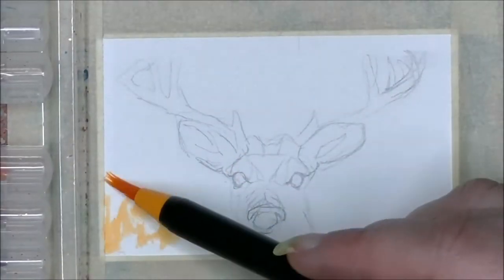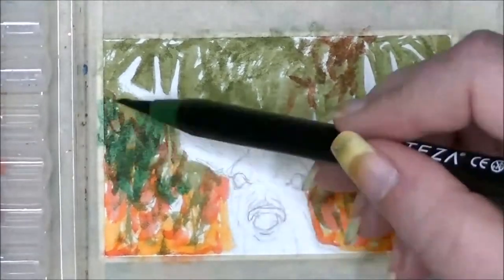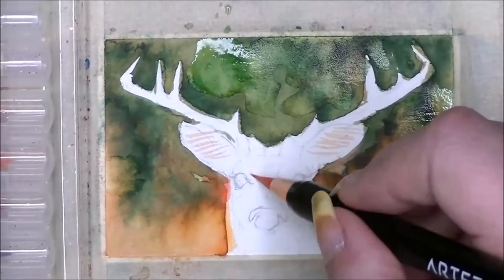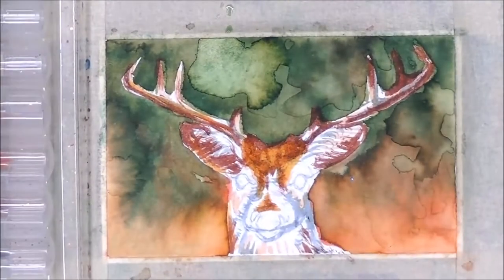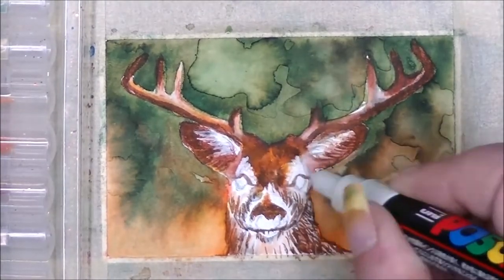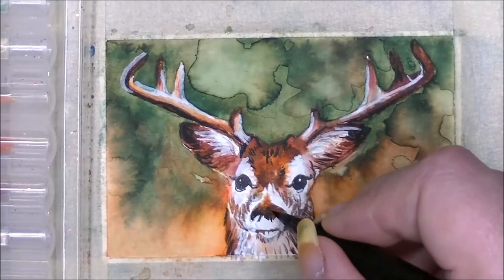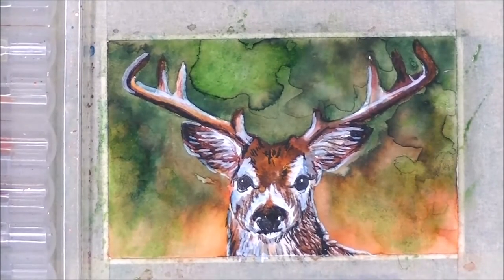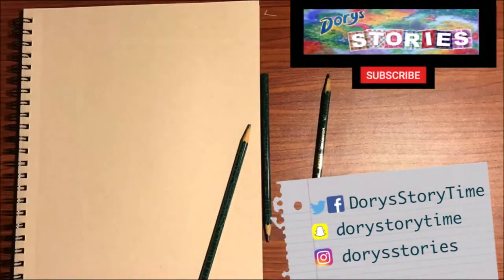Deer Watercolor Painting ACEO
I am trying to do realism with watercolors! This deer is really cool. Proud of this painting :-)